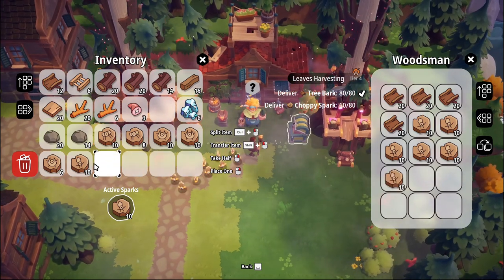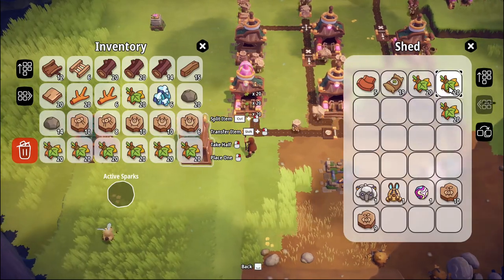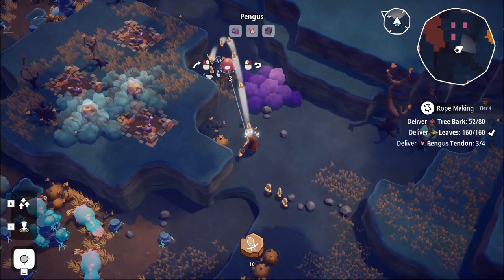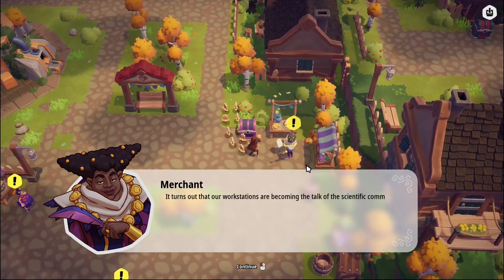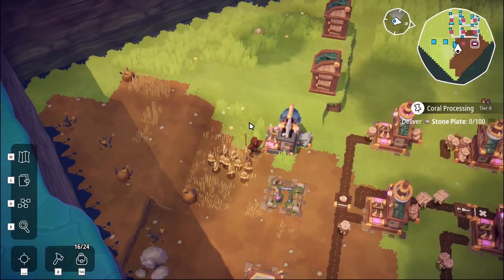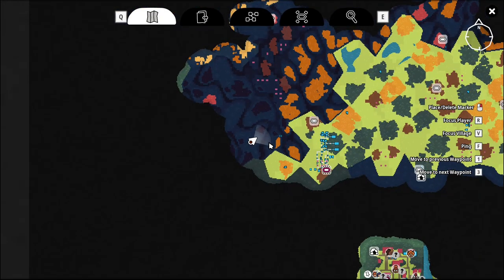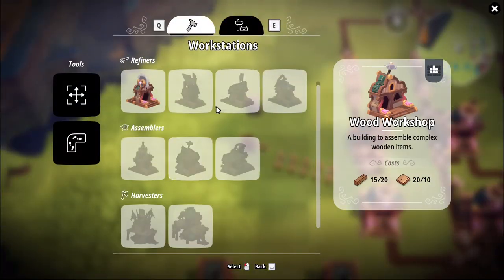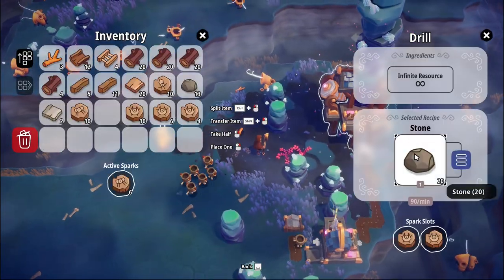Oddsparks - Stone Processing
Oddsparks is a blend of Automation and Real Time Strategy for both the die-hard fans of the Automation genre and the Automation-curious. Explore a strange fantasy world, uncover the mysteries of the past, automate your workshops, and go on adventures with your odd & adorable Sparks!